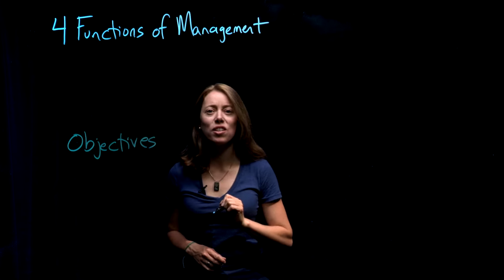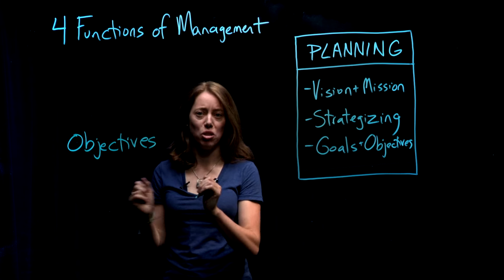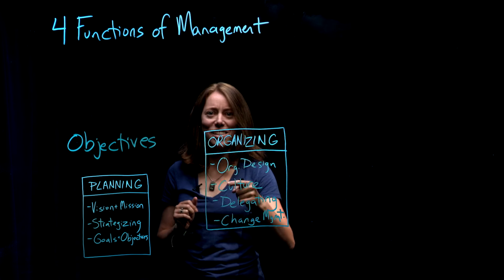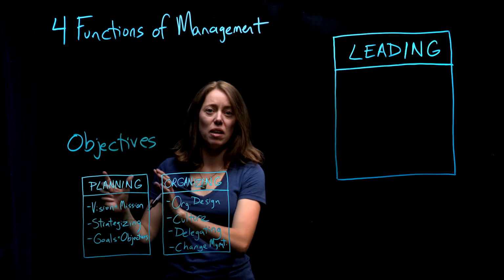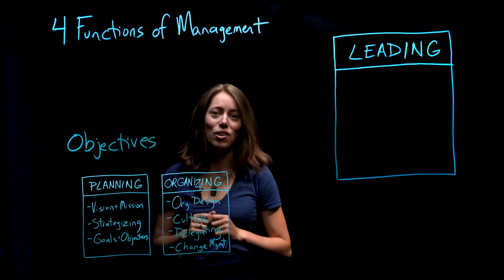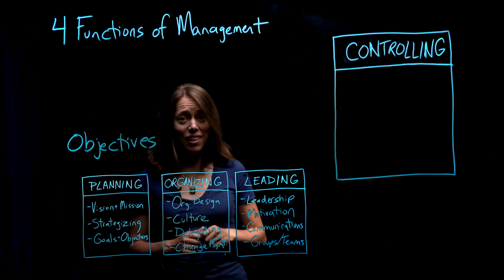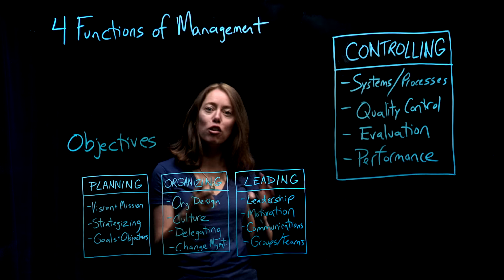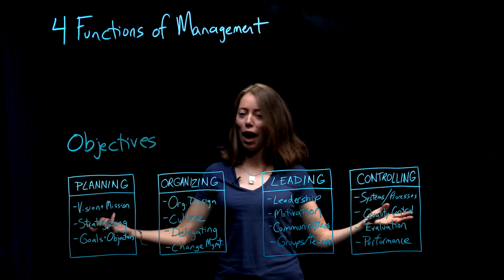Leadership and Management | Part 3 of 4:The Four Functions of Management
Across all industries and organizations, the functions and objectives of management are the same. These core elements, known as the Four Functions of Management, are: Planning, Organizing, Leading, and Controlling.

The role of management is to ensure that each organization has an objective and direction, enrich the decision-making process, provide support, motivation and inspiration for their workers and implement mechanisms so the organization achieves its objectives.